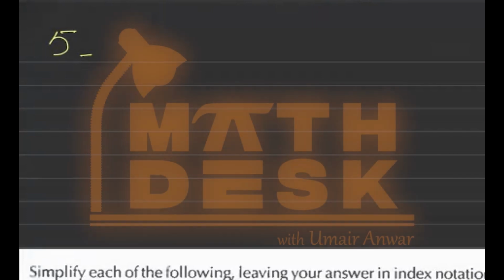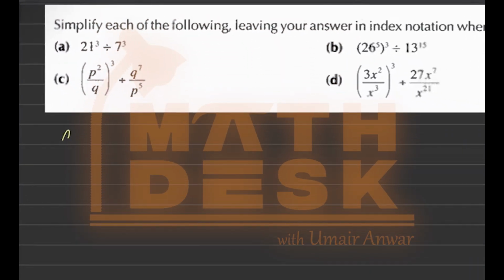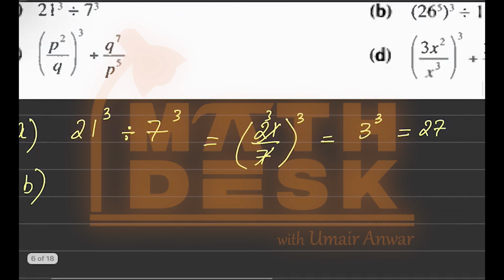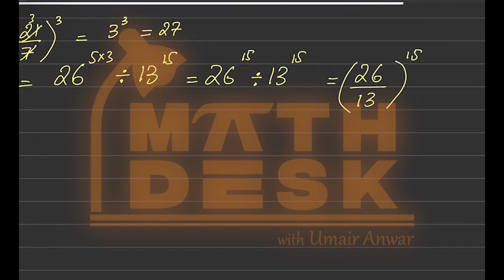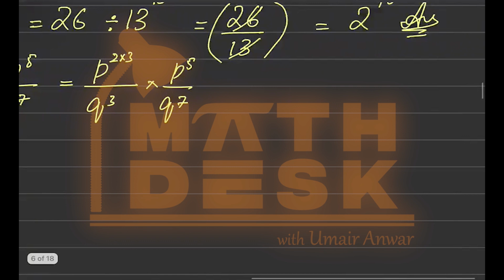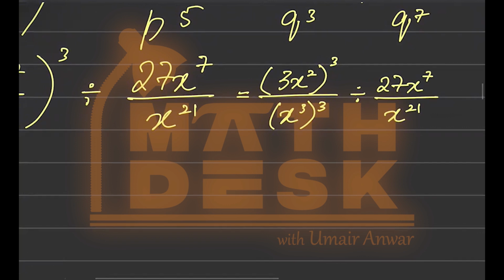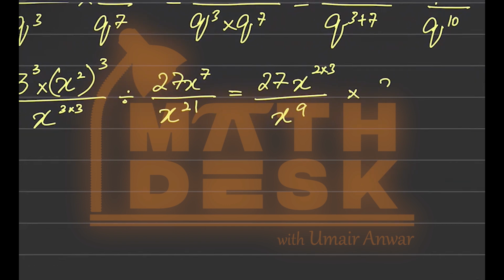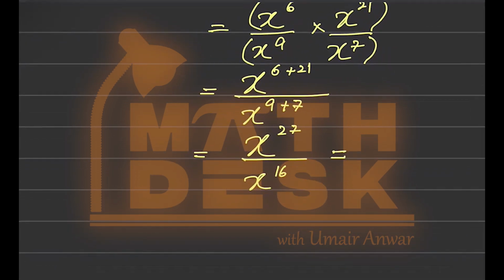6. Unlocking the Power of Quotient Law of Indices: Comprehensive Guide || O Level Math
Are you struggling to simplify expressions with exponents and variables? Do you need help mastering algebraic principles and building a strong foundation in mathematics? Look no further than MathDesk with Umair Anwar! In this tutorial, we're diving deep into the Power of a Quotient Law of Indices, a crucial concept in algebra that will help you solve complex problems with ease.

Through clear explanations and practical examples, we'll show you how to simplify expressions involving both powers and fractions, and how to use the Quotient Law of Indices to solve equations and word problems. Whether you're a student preparing for an exam or an educator looking for new teaching strategies, this guide is a valuable resource that will help you master the principles of algebra and excel in your math classes.

So join us on MathDesk and unlock the Power of a Quotient Law of Indices today! With MathDesk and Umair Anwar, you can conquer any math problem. Let's get started!

Whether you're preparing for an exam, struggling with coursework, or just looking to improve your math skills, this tutorial is an essential resource. So join us on MathDesk and unveil the Power of a Product Law of Indices today! With MathDesk and Umair Anwar, you can conquer any math problem. Let's get started!

Whether you're studying for an exam, struggling with coursework, or just looking to brush up on your math skills, this tutorial is an essential resource. So join us on MathDesk and unleash the power of power law of indices today! With MathDesk and Umair Anwar, you can conquer any math problem. Let's get started!